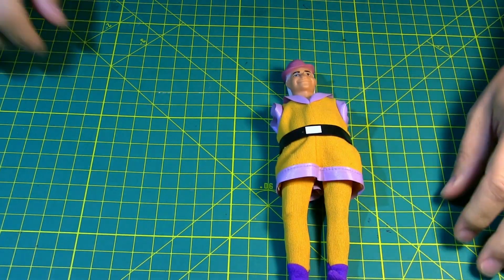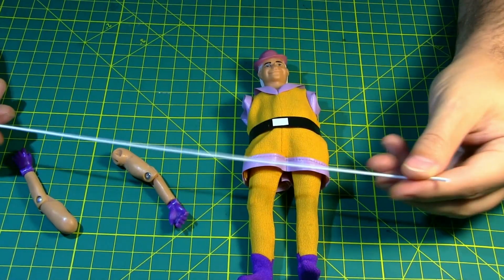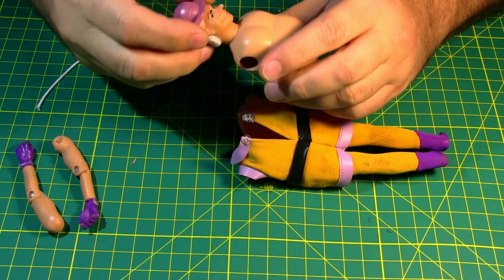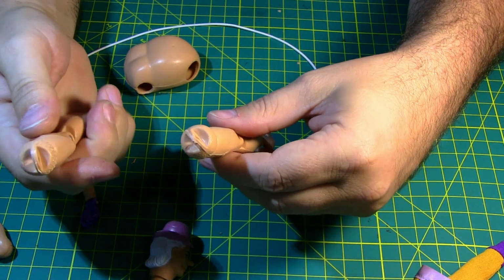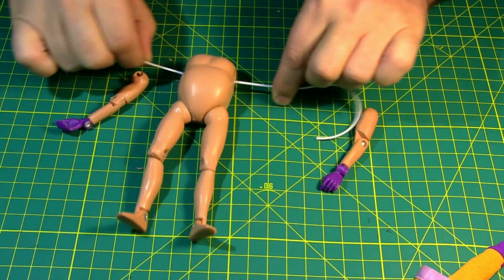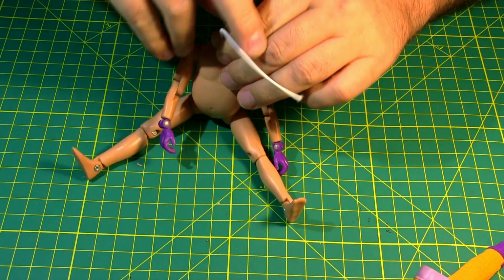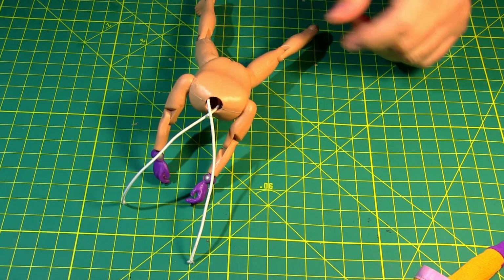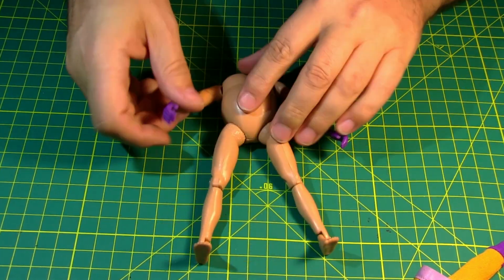Ricky's Quickies Mego Fat Body Repair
Mego Fat Body repair on a rare WGSH figure.